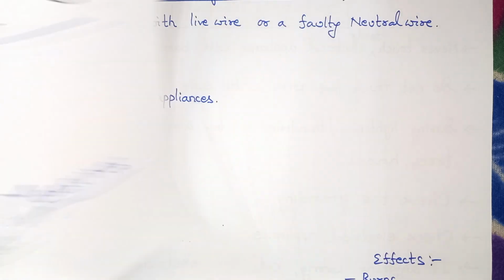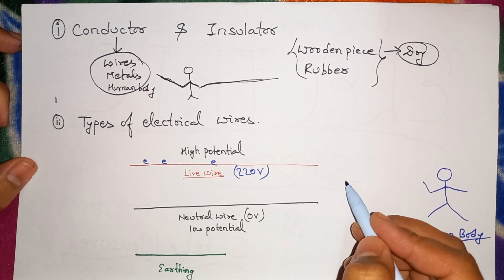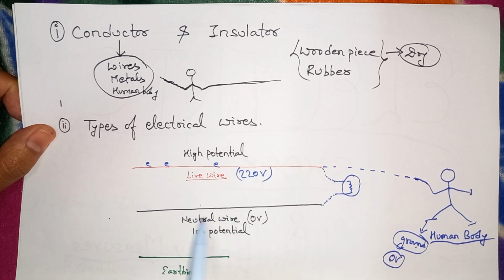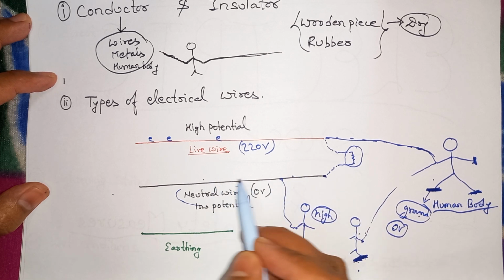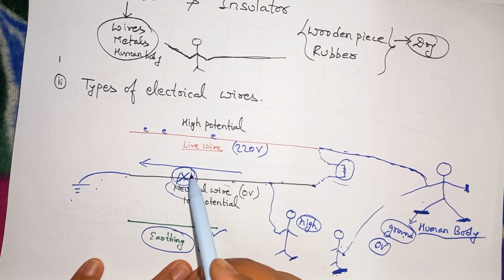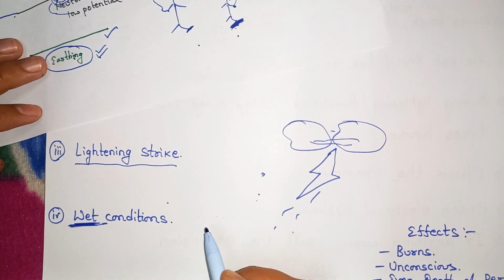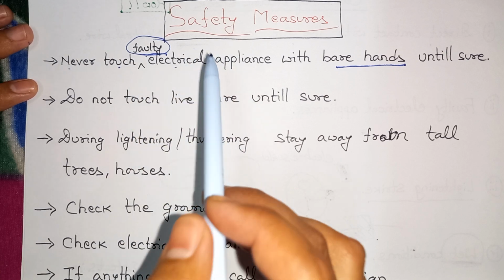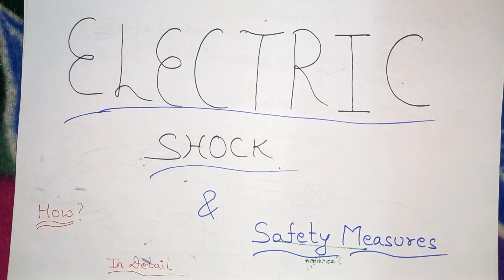HOW WE GET ELECTRIC SHOCK AND ITS PREVENTIVE MEASURES || Mausam Science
Please leave your honest review in comment.
       Thanks
 Mausam Science